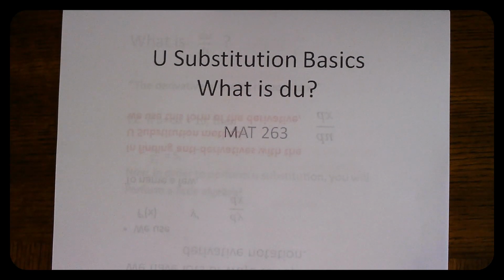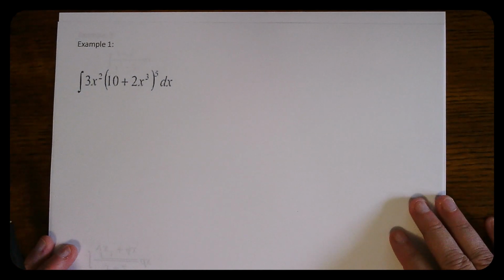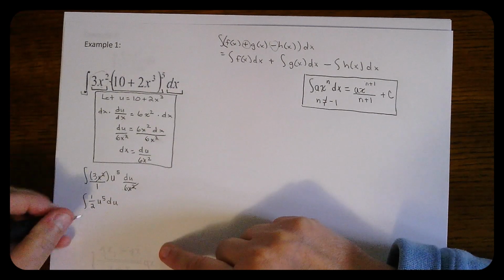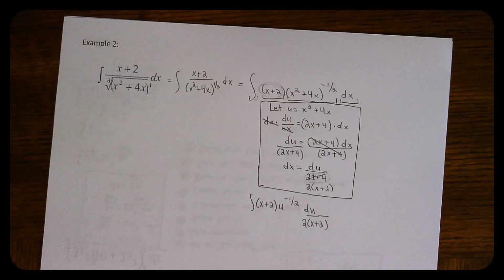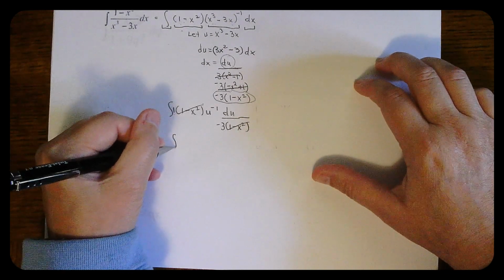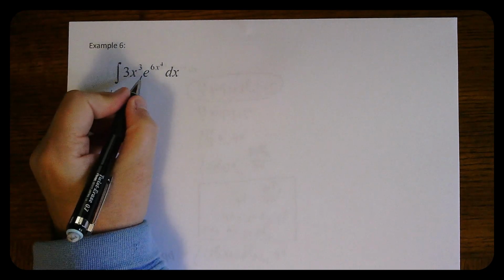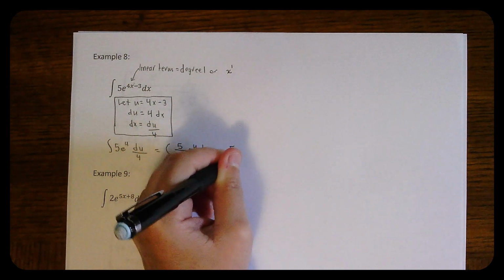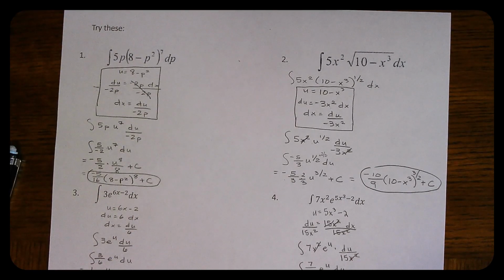6 2 u substitution